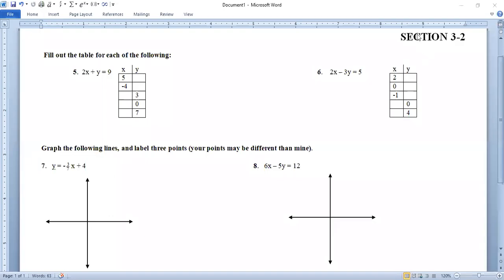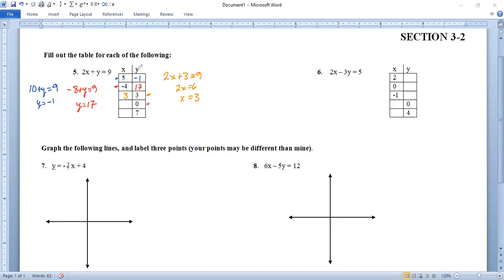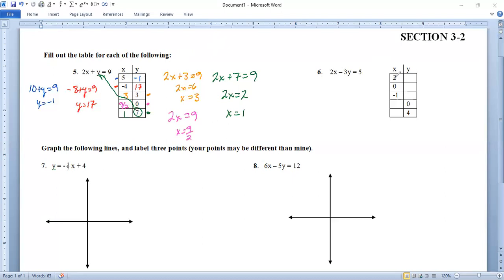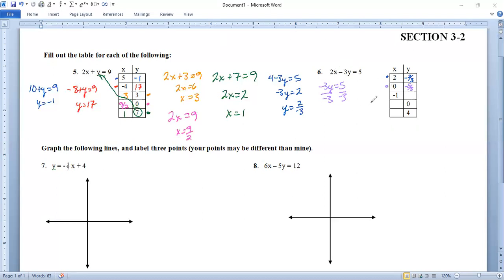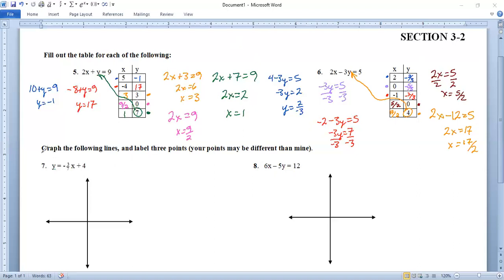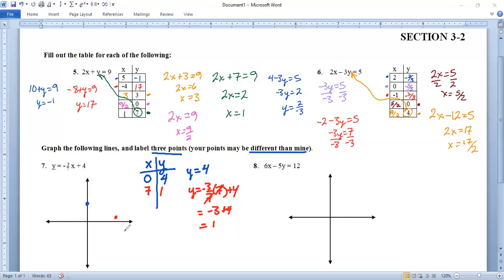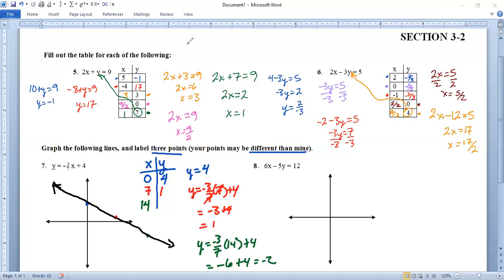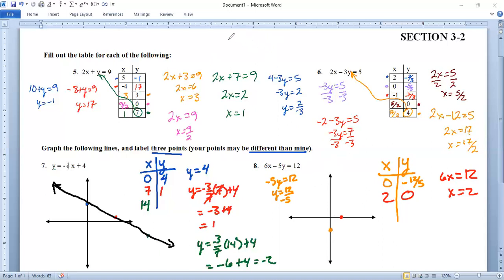Old 100B 3-2 Solutions 5-8